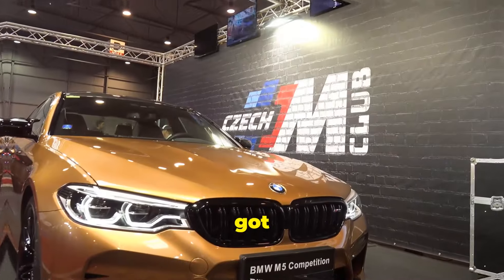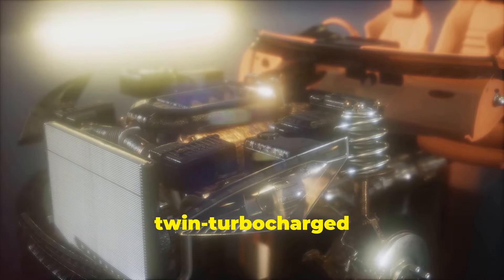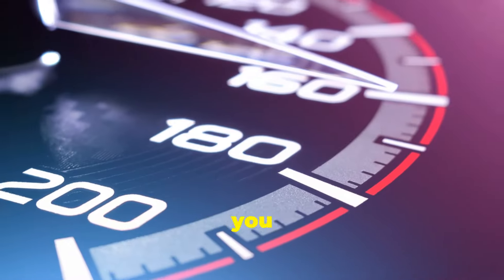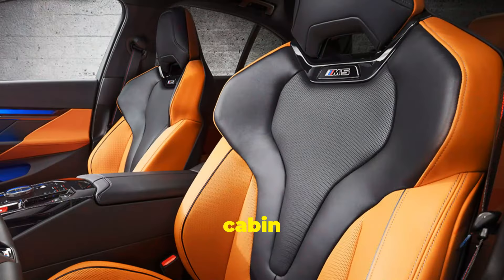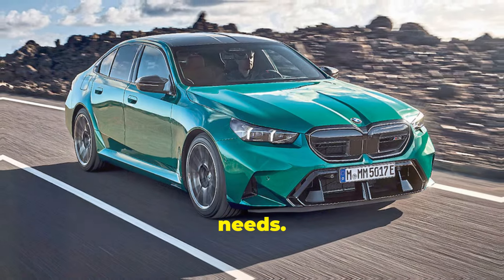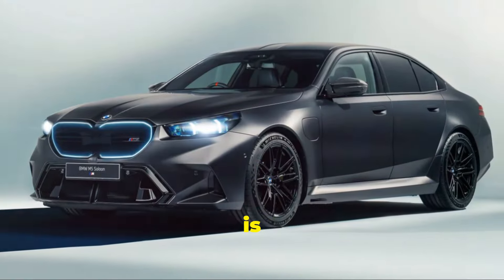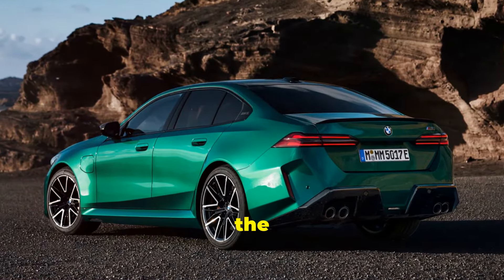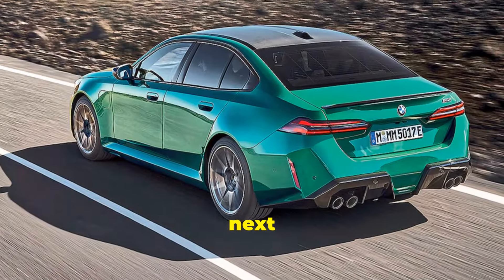NEW 2025 BMW M5 G90 Hybrid with 730 HP!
Unveiling the 2025 BMW M5 G90 Hybrid! This powerhouse blends a twin-turbocharged V8 engine with an electric motor, delivering a staggering 730 horsepower. Experience unparalleled handling and performance with its adaptive M suspension, designed for any driving condition. Step inside to discover a luxurious, tech-savvy interior featuring premium materials, an advanced infotainment system, and a customizable digital instrument cluster. Don't miss this deep dive into BMW's latest masterpiece. Watch now and experience the future of driving!